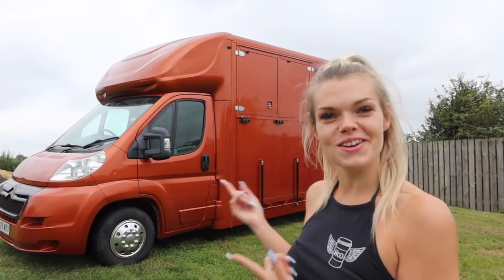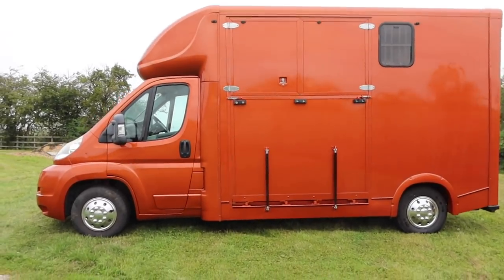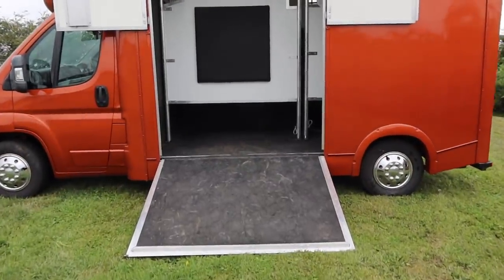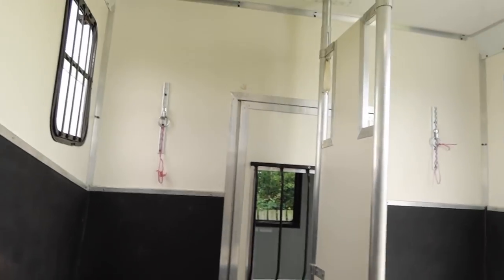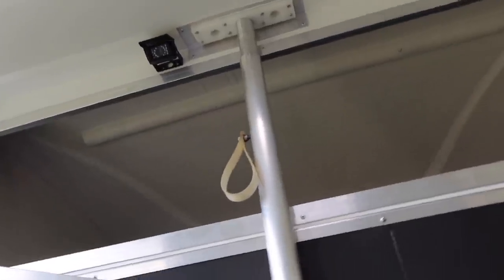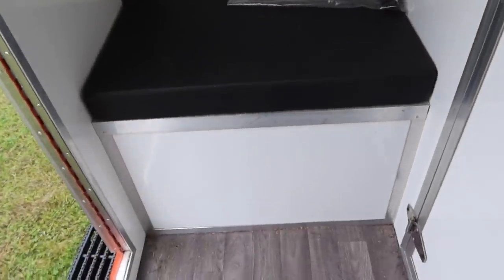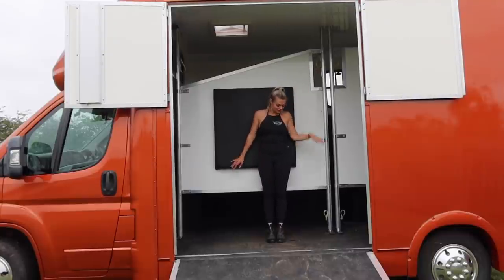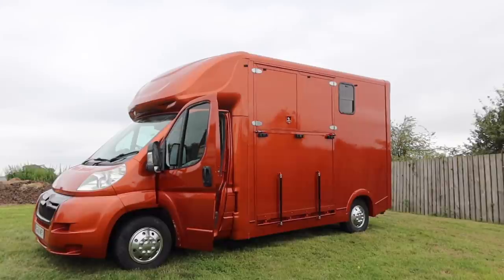I FINALLY HAVE A HORSE BOX | LilPetChannel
Hi I'm Georgia, and my channel is all about my 7 horses and other pets!

My Horses:
~Caramel 11hh, Bay, Welsh Section A, 12 y/o
~Taffy 14hh, Liver Chestnut, Welsh Section C, 31 y/o
~Smokey 14hh, Grey, Connemara, 6 y/o
~Charlie 14.1hh, Tri-coloured,  Traditional Cob, 11 y/o
~Lucy 16hh, Piebald, ISH, 13 y/o
~Danny 16.2hh, Bay, Dutch Warmblood, 22 y/o
~ Chilli 17hh, Grey, Holsteiner, 14 y/o